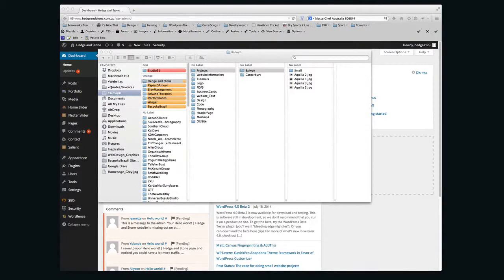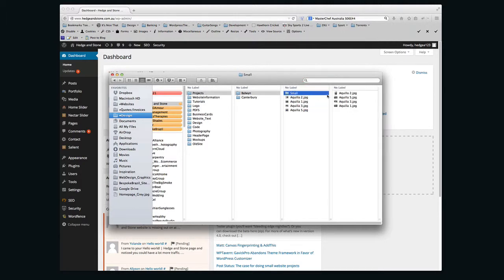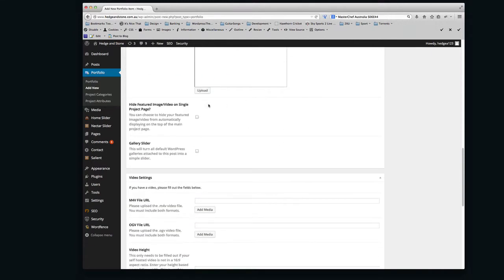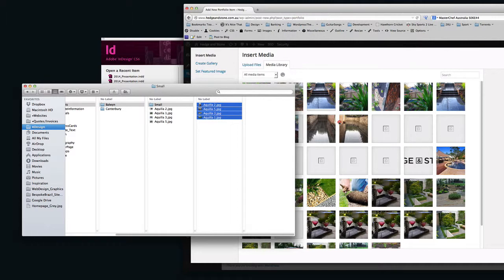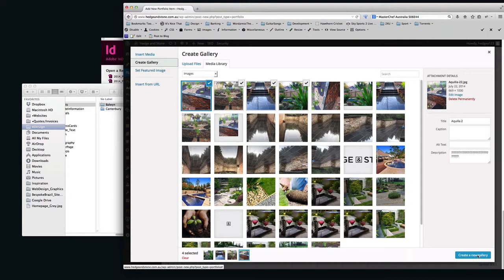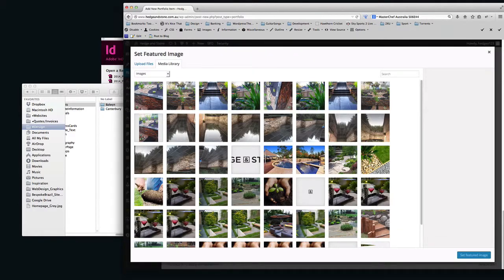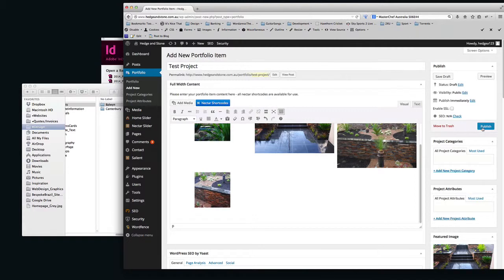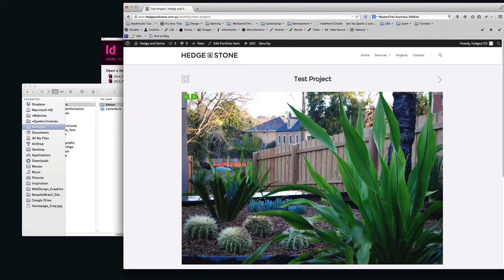Hedge and Stone - Upload a Project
How to upload a project to your new website.